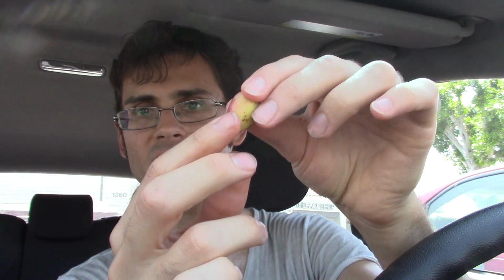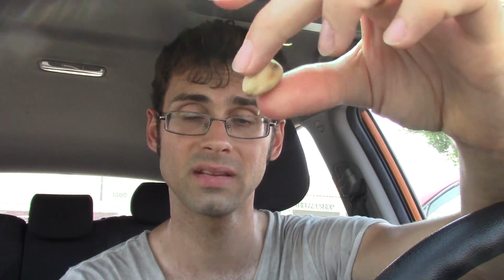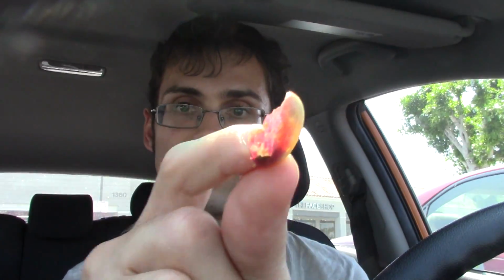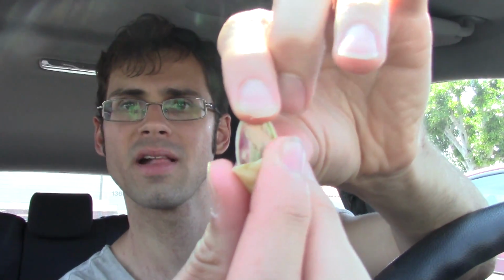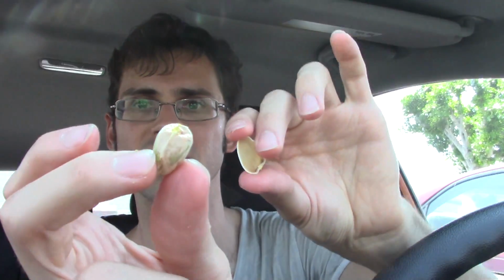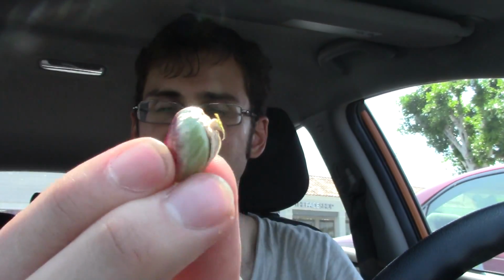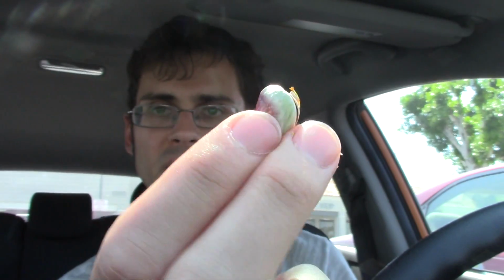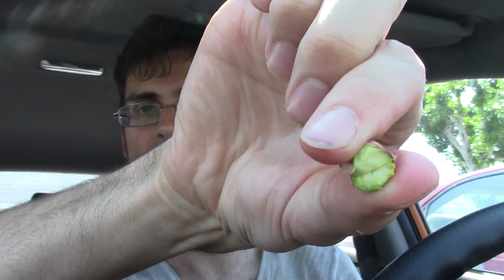What do FRESH Pistachios taste like? - Weird Fruit Explorer Ep 237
New videos posted every Wednesday and Sunday!